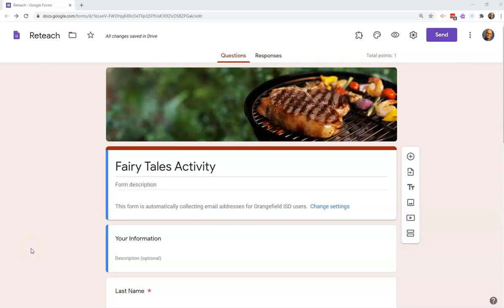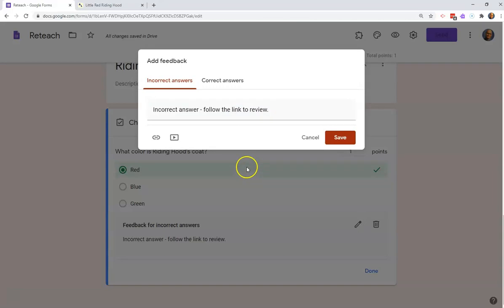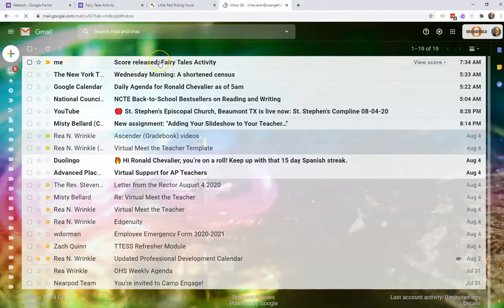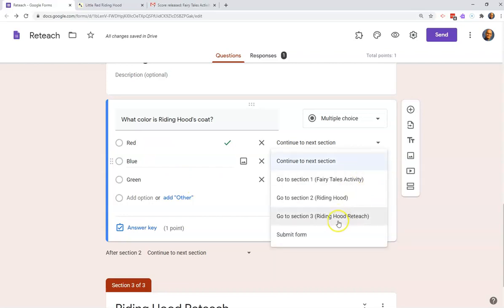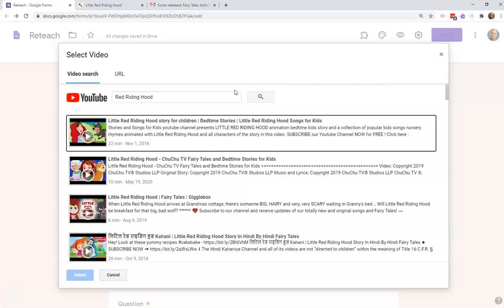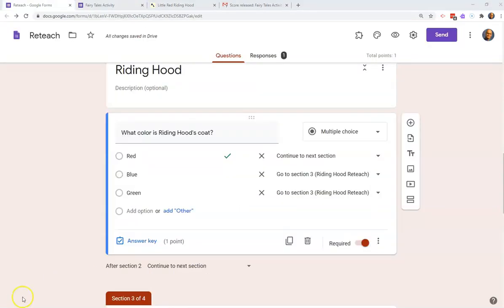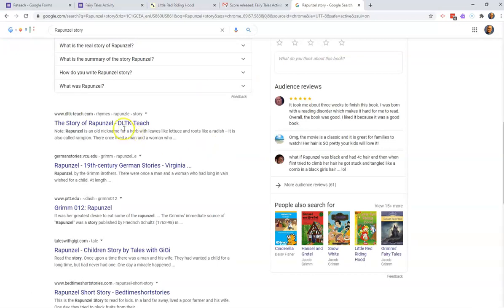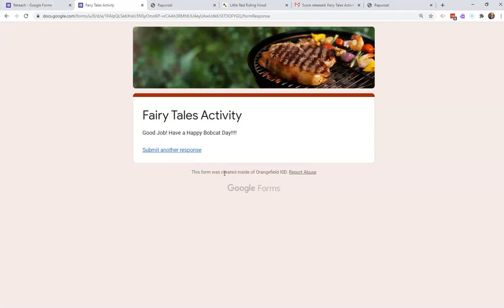Reteach and Remediate Using Forms